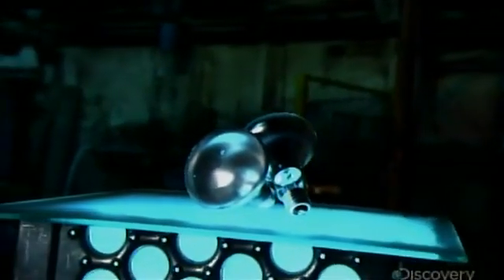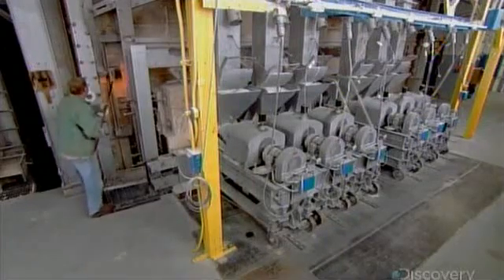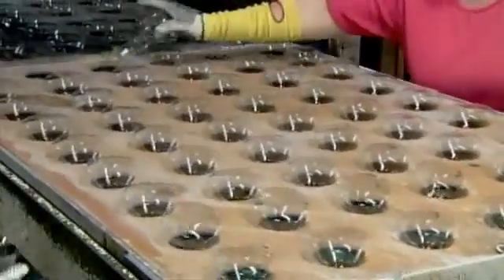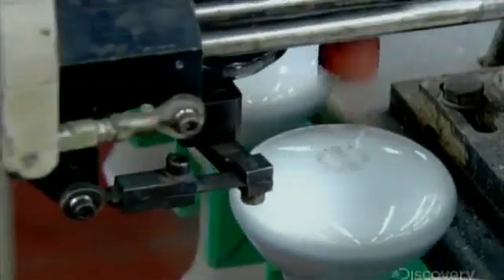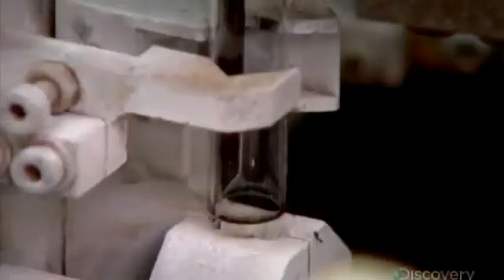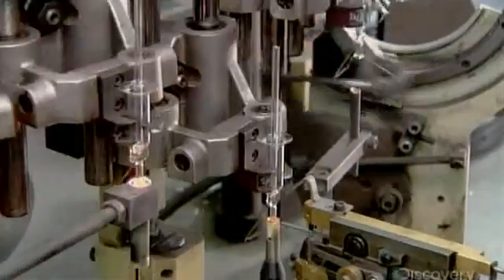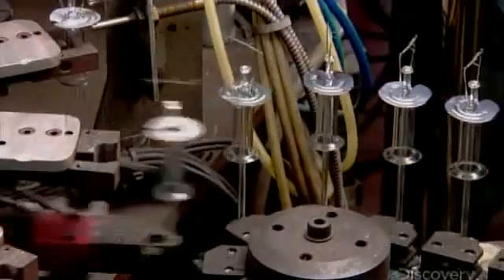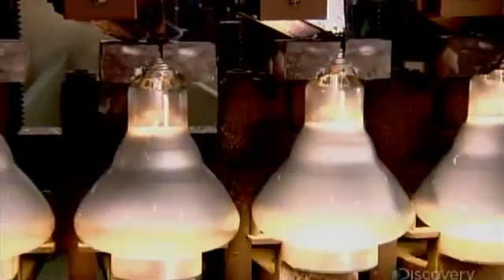How It's Made Reflector Light Bulbs SD 360p =KCK= x264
Reflector Lights are always used for Down lightning Purposes in many places. In This episode of How Its' made we'll see How Reflector Blubs are made.
Enjoy The Videos in SD Quality only on my channel..